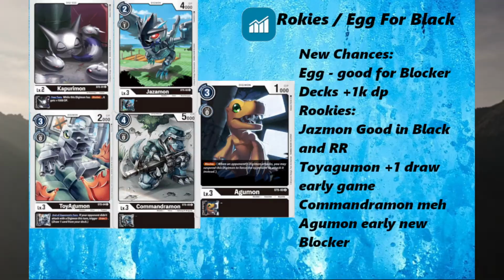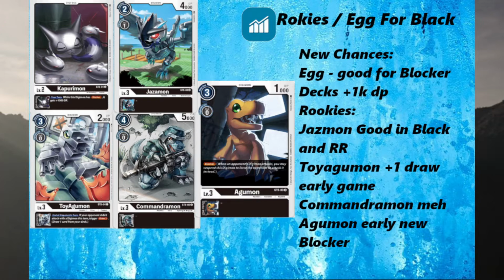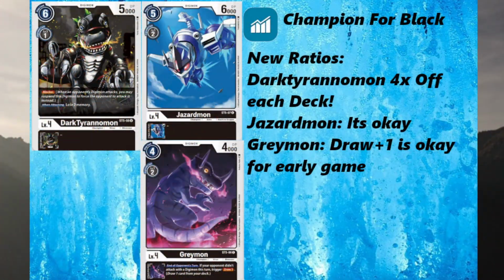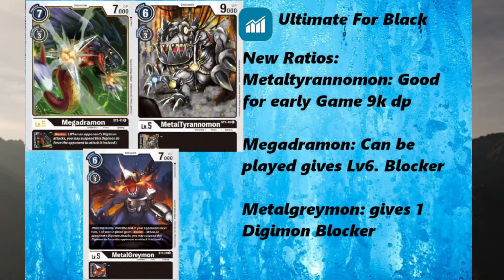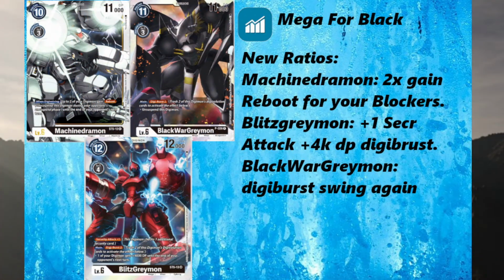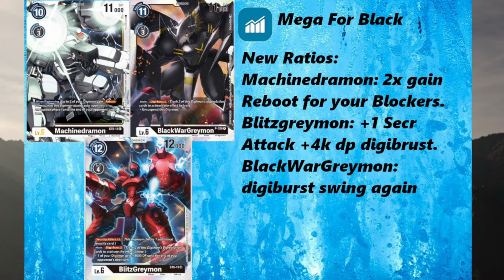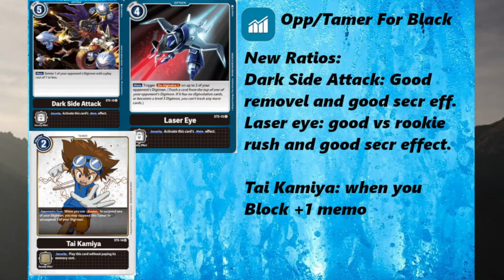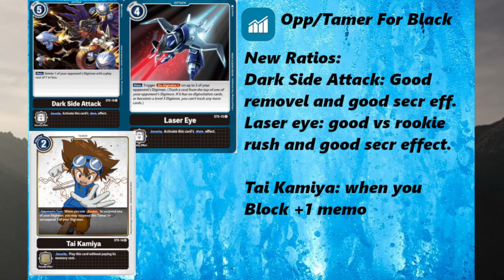THE BEST Upcoming Cards in the Maschine BLACK Starter Deck for your Bt04 Black Deck!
Black Changes BT04 !!!  The next Deck whe will talk about is Giga Green!

And Vote for me FOR FREE so i can play at worlds with Marcel Lung

3. Comment on your FAV Digimon-Card Promo.

I announce the Winner in the description box down below!

Thanks for the Support love you guys.

Timestamp:
00:00​ Introduction
00:51 New Black Starter Deck Cards